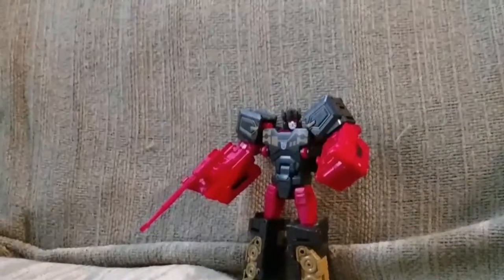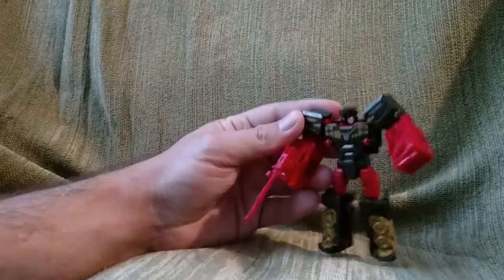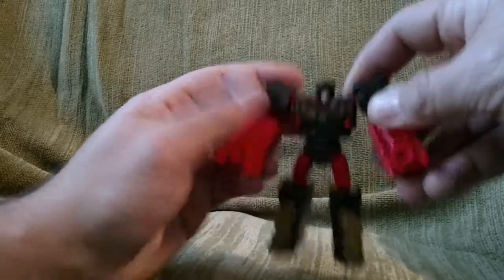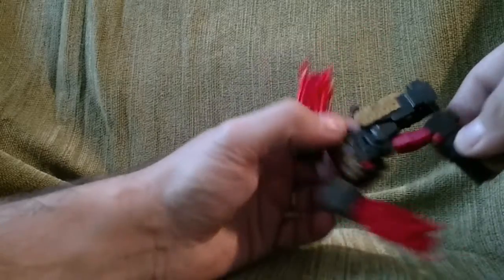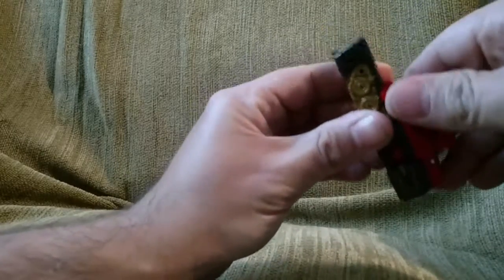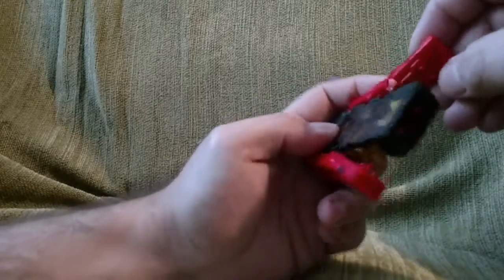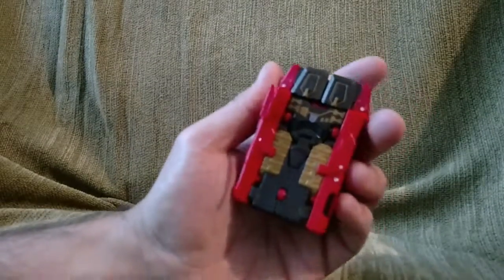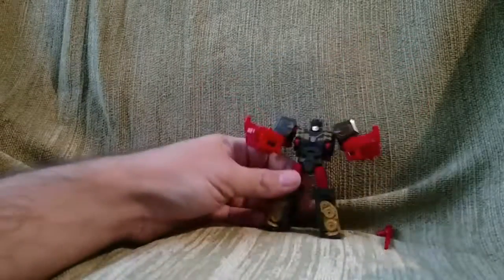Transformers Titans Return Rumble Review (New Baby)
My thoughts on legends class Rumble. Does this put to rest the RIB/FIR RIR/FIB debate?  Sorry for the 2 week absence as my wife was in the hospital and our 4th child was born.